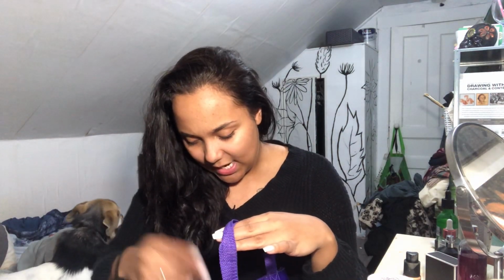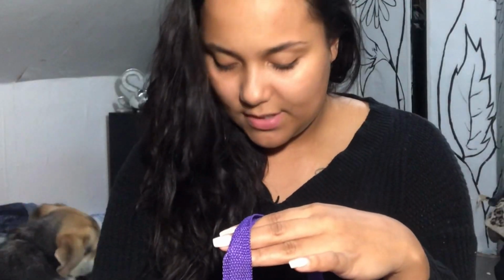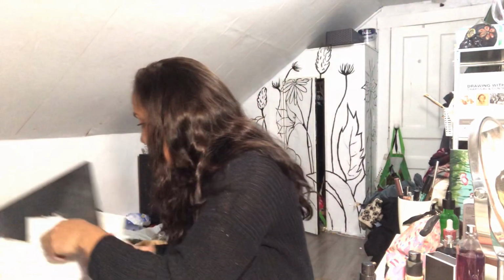Nikkie Tutorials First Letter Makeup Challenge | This was so easy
Hey everyone!
For today’s video i thought I’d so nikkie tutorials first letter of first name makeup challenge. It was a breeze. Super easy